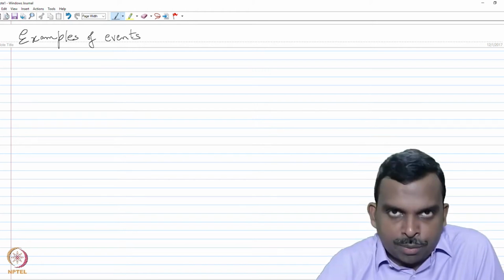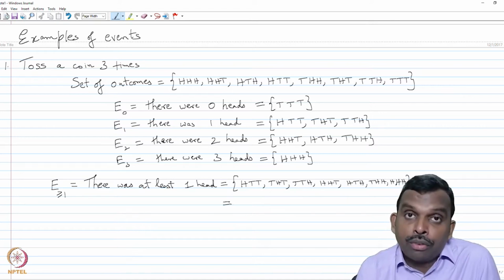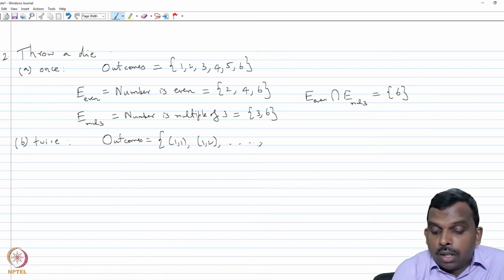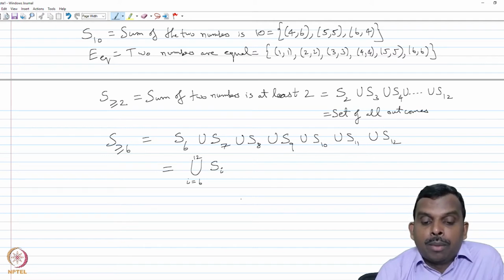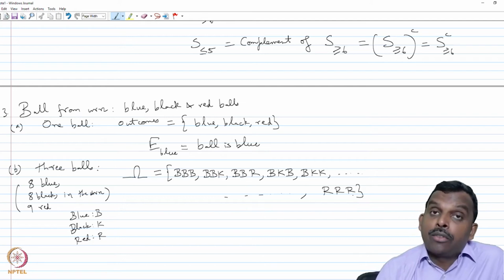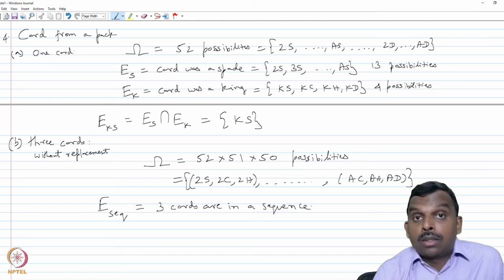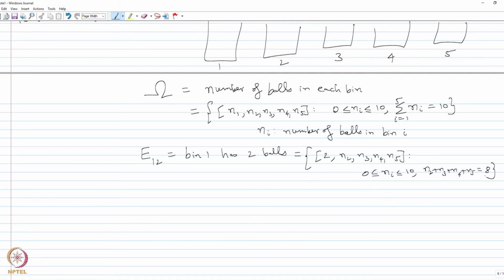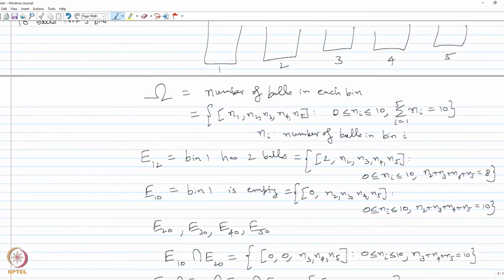Examples_ Sample spaces and events